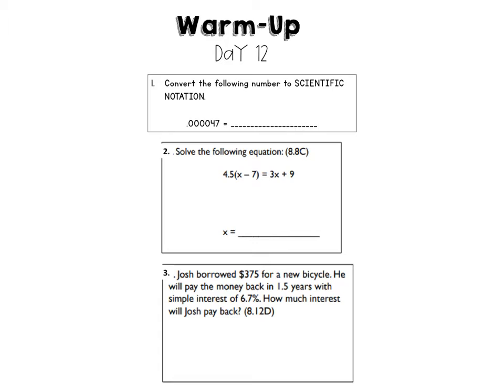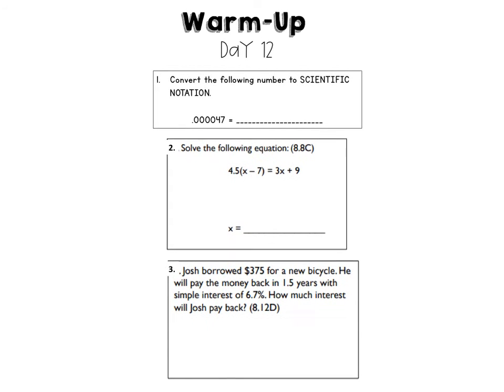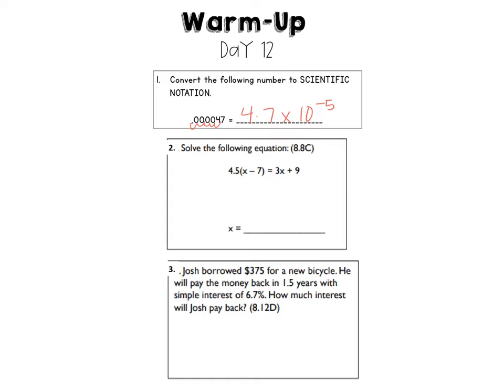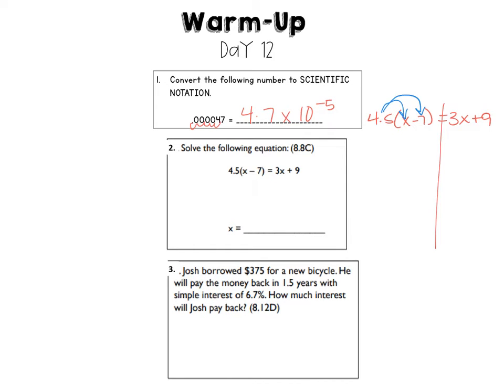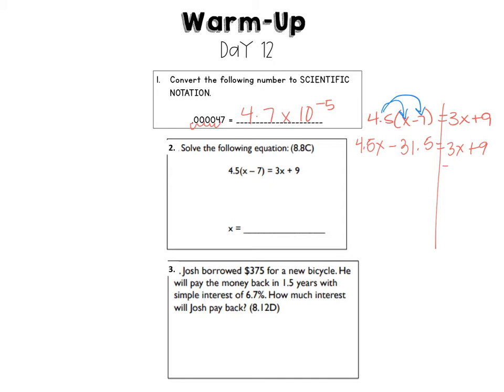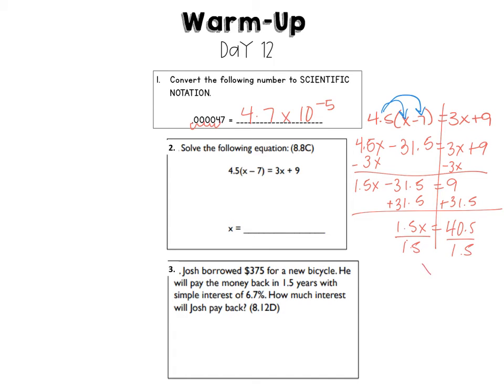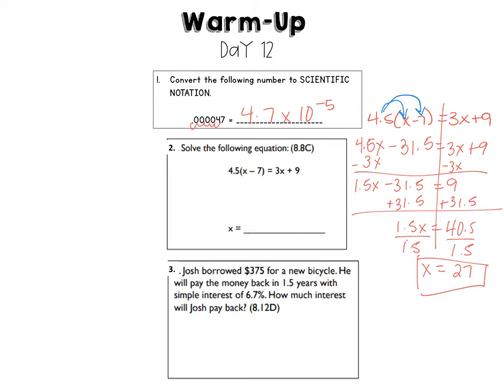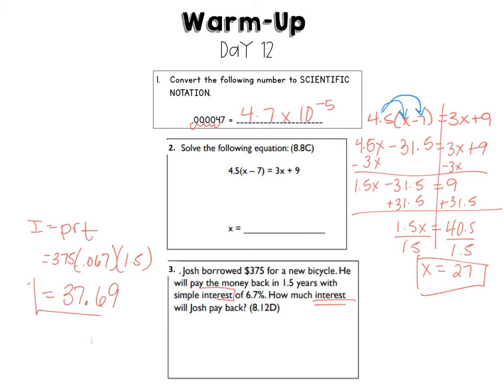Warmup Day 12